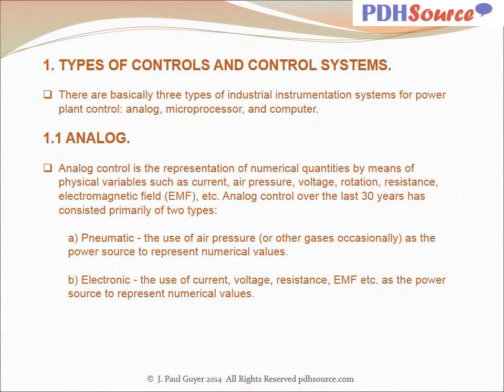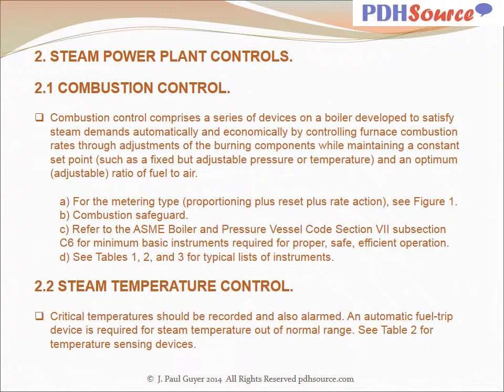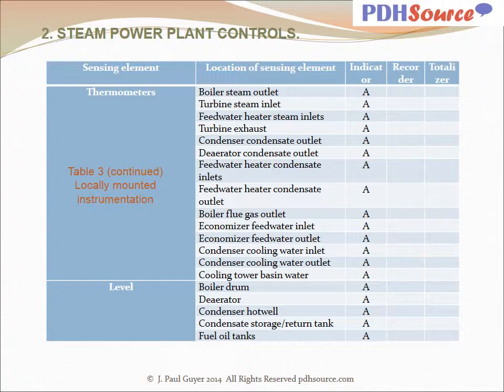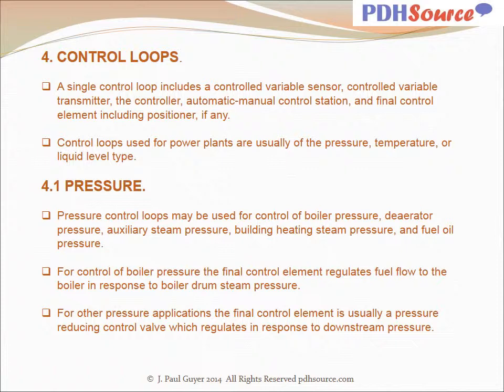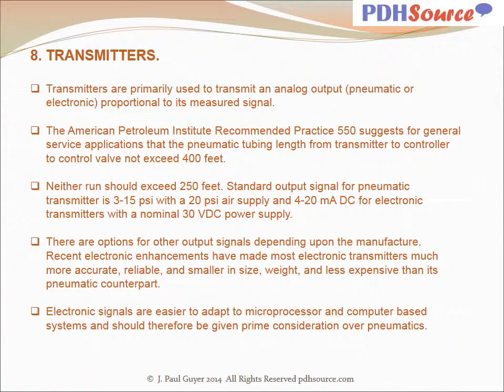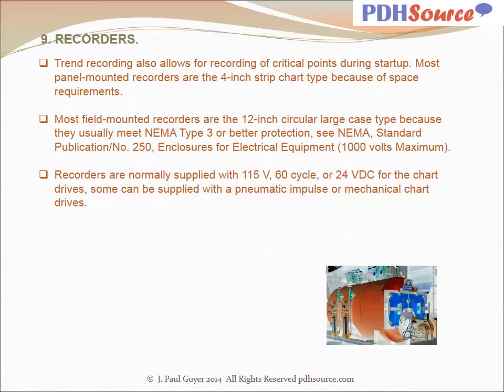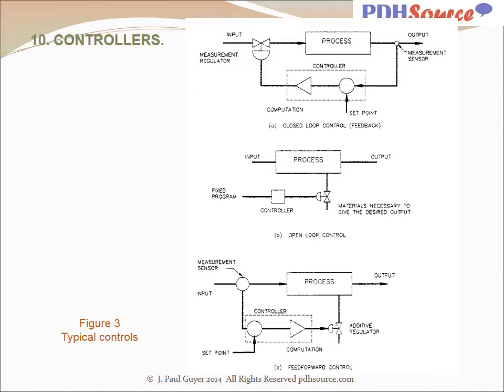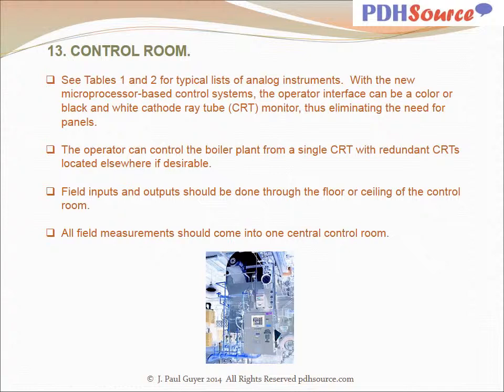AV PP BULLET Controls for Steam Power Plants